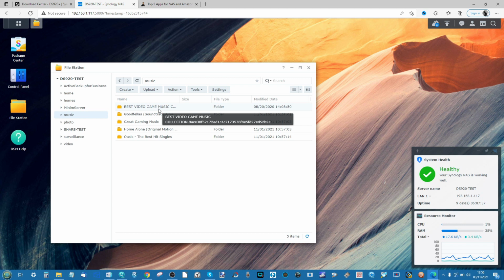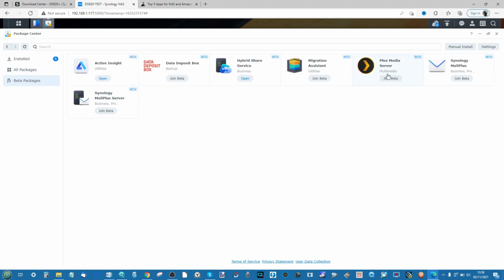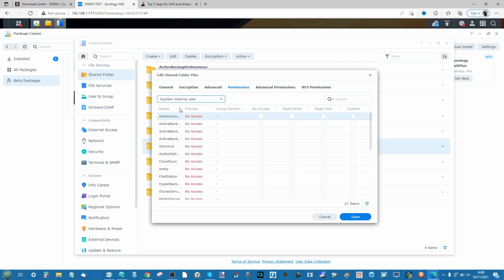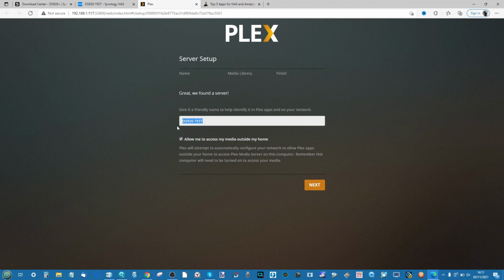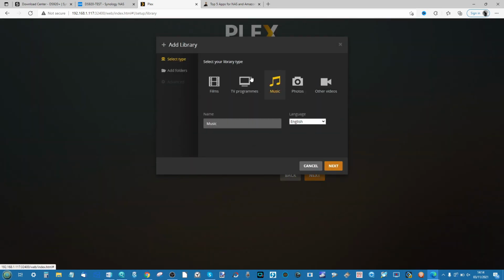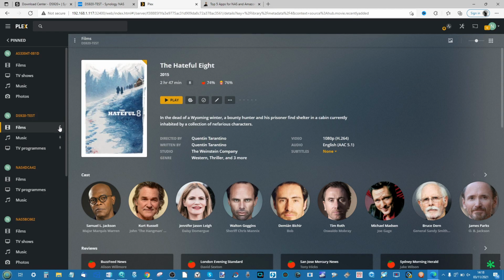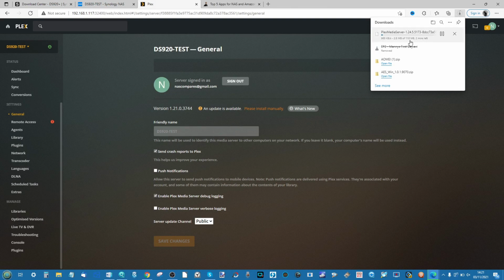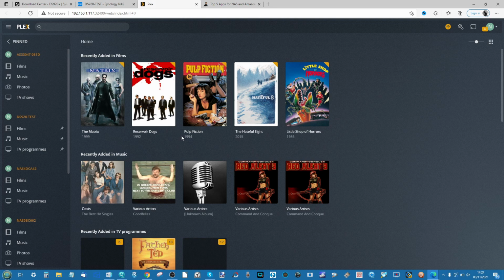Synology NAS Setup Guide 2022 #6 - Setting Up Plex Media Server Right First Time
Synology NAS Setup Written Guide 2022 – Part 1, Setup, Users, Updates, Remote Access And Security Settings

Installing Plex on Synology DSM 7 Chapters
01:00 - Setting Up A Shard Folder for Plex Multimedia
03:15 - Installing the Plex Media Server Application
08:15 - Setting Up Movie, TV Shows, Music & Photos
15:15 - Enabling Hardware r Software Transcoding (Plex Pass needed for H/W)
15:50 - Enabling DLNA (local Network) Access to Your Plex NAS Library
16:40 - Updating Plex Media Server for Synology NAS DSM 7 to the Latest Version

Below is ALL Parts of this Synology Guide series for 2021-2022. If you click a link and it takes you to a video that is 'unavailable', this is because this series is being gradually published (I can only really ut 1 video out a day on the YouTube channel without being a huge spammer!). So, if a video is unavailable to view, come back in a few days and it might well be published.